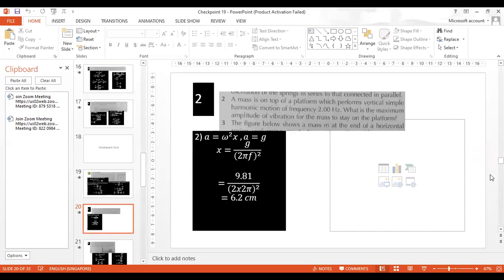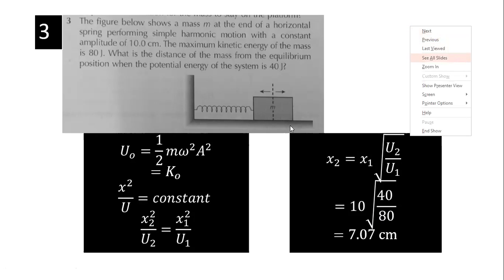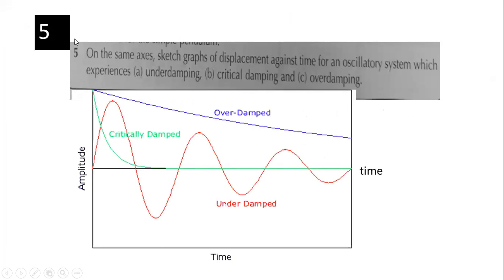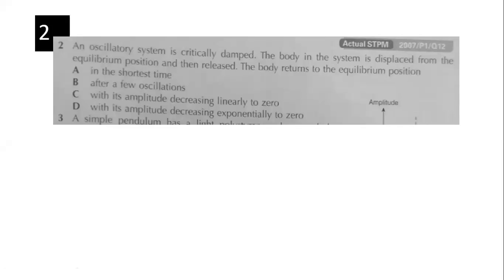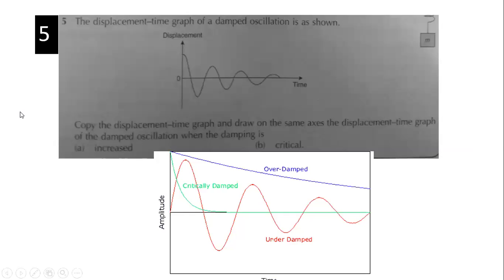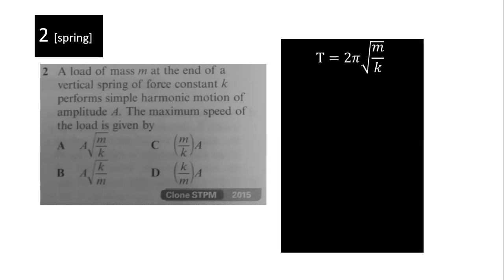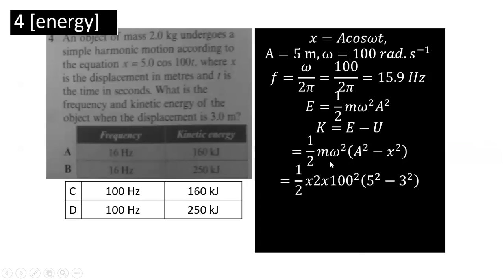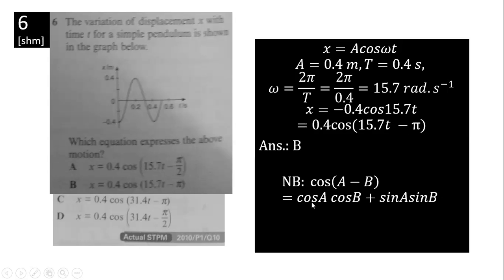zoom 0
Physics STPM: 19.4 Solving problems on damped oscillations